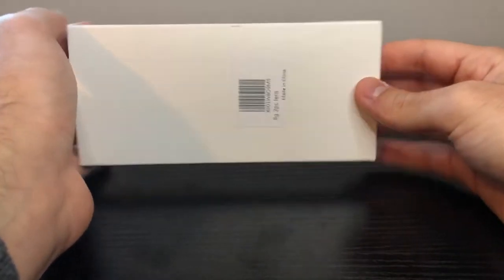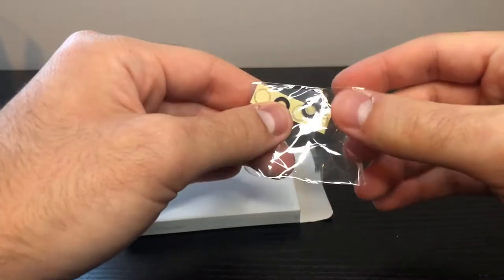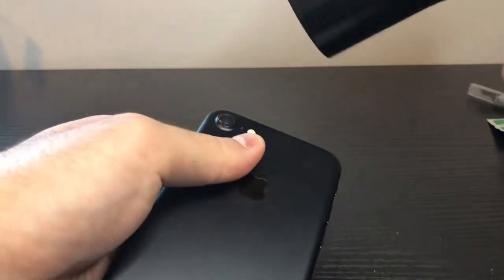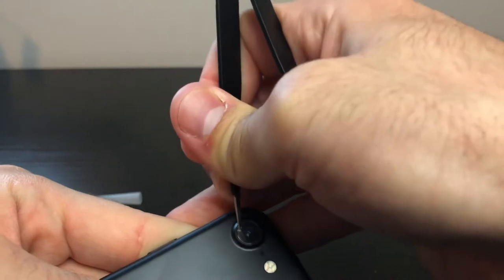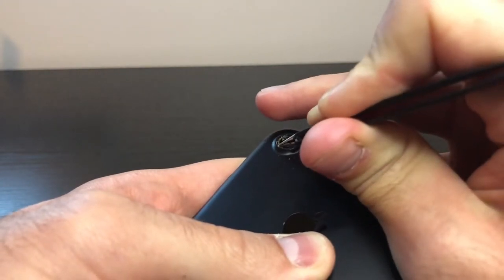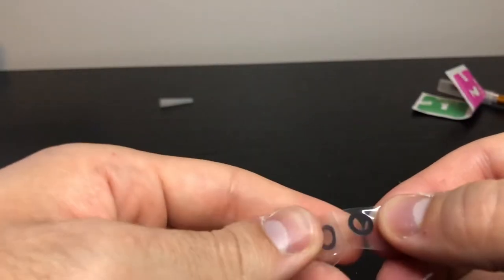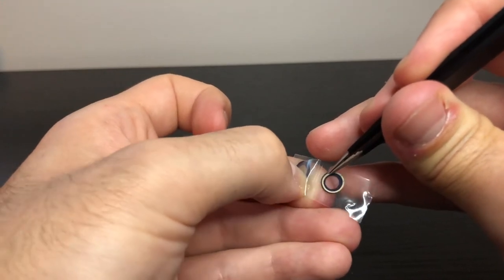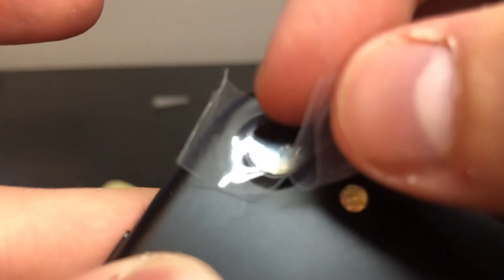Iphone 7 Iphone 8 and Iphone SE 2020 Camera Lens Repair (Easy Under 5 min)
This is showing you how to replace your iPhone 7, 8, and SE 2020 Camera Lens. Works on the larger variants of the phone too. Overall the process is pretty easy, from opening the amazon package to cleaning up it should take you 15 minutes with the actual replacement taking 5.

You can find a kit from amazon for $8!!